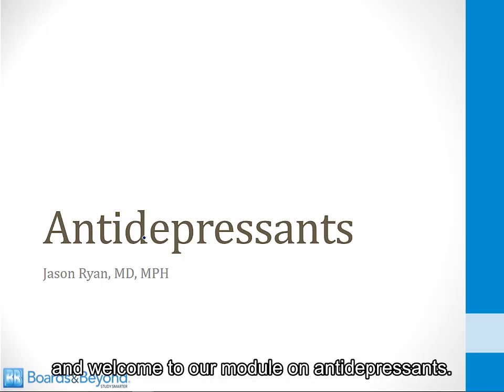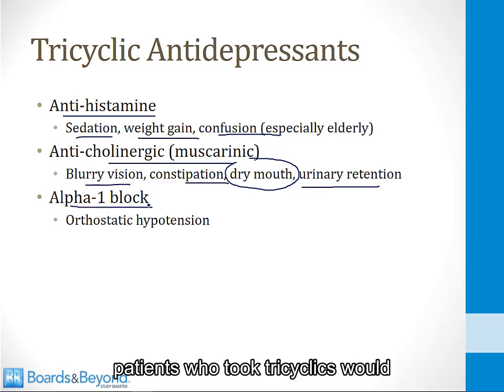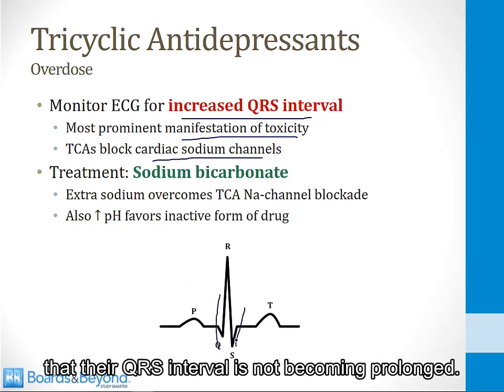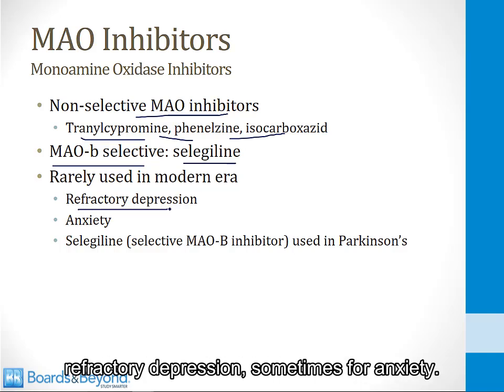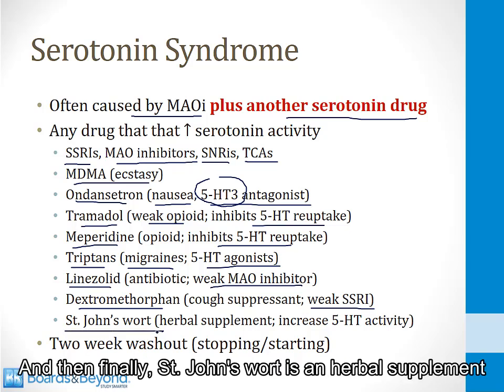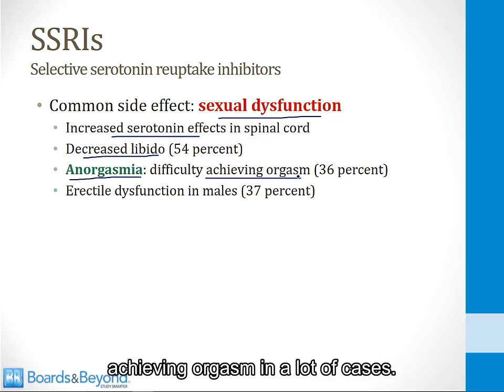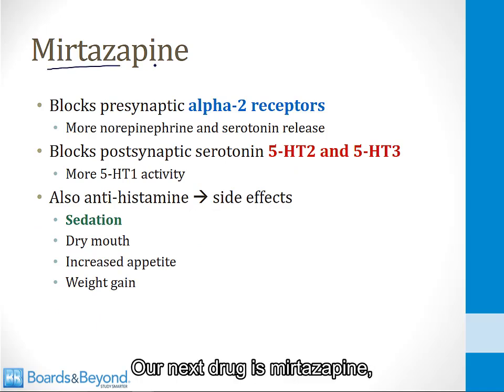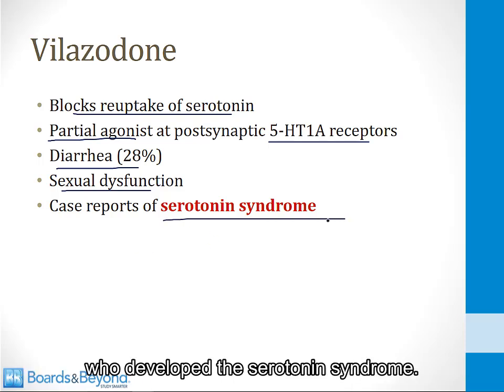Psych 4.1 Antidepressants